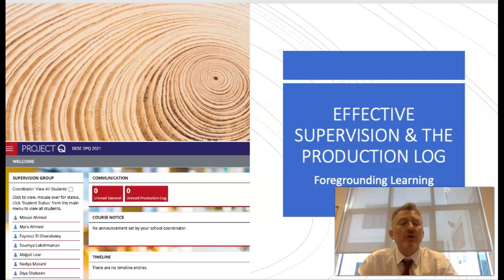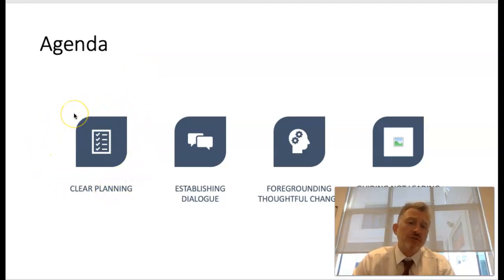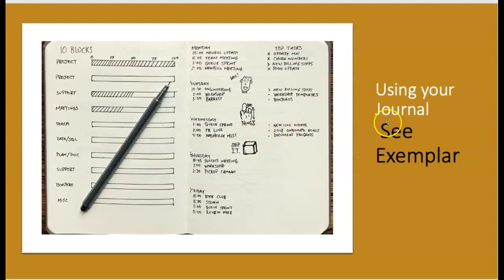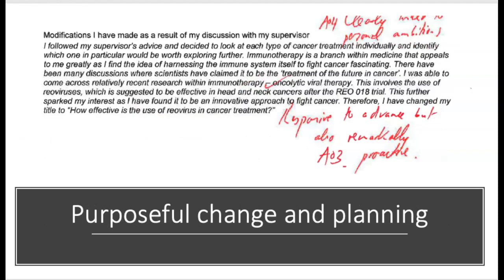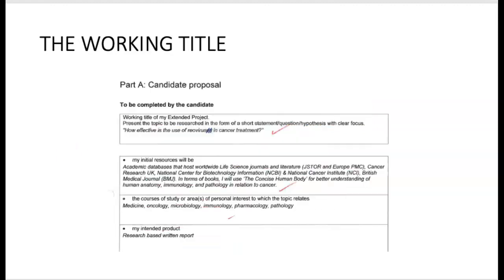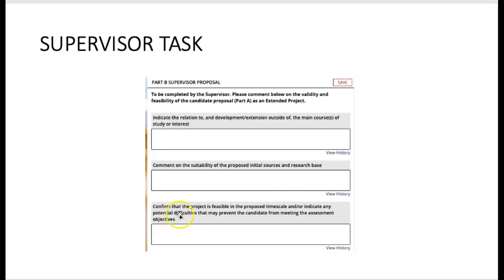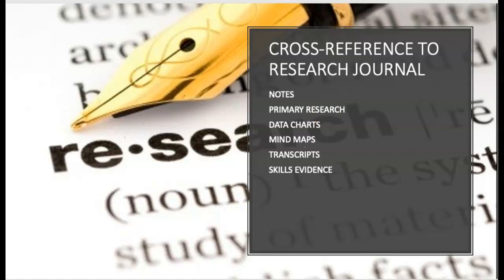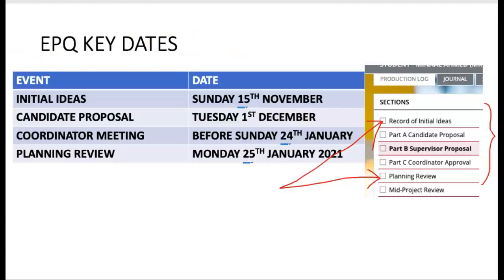EFFECTIVE SUPERVISION & PRODUCTION LOG